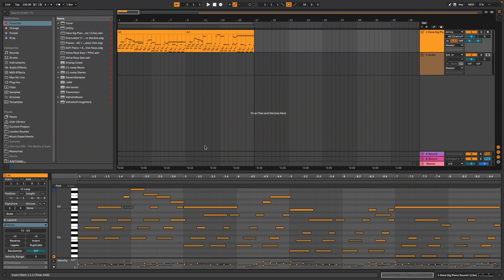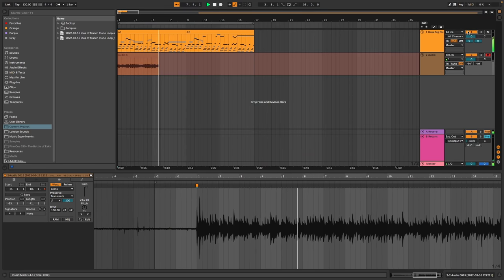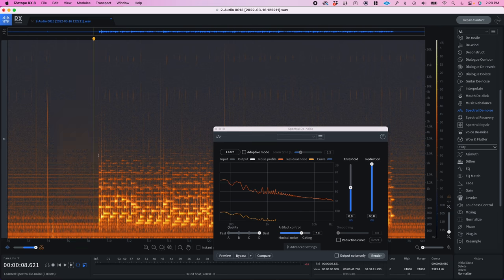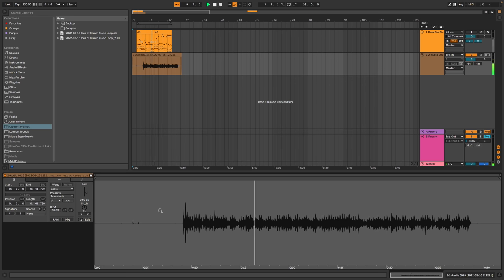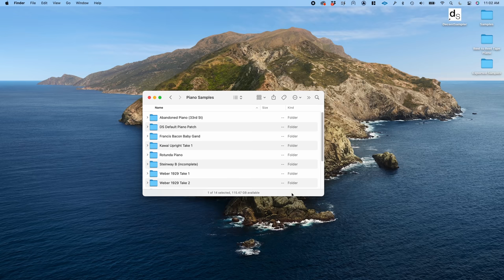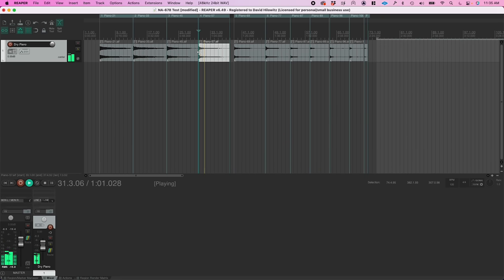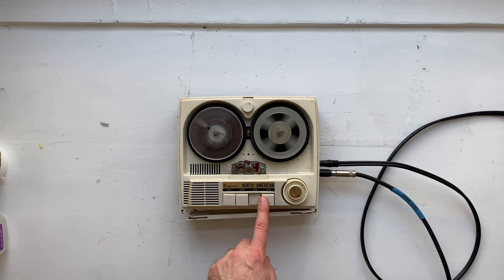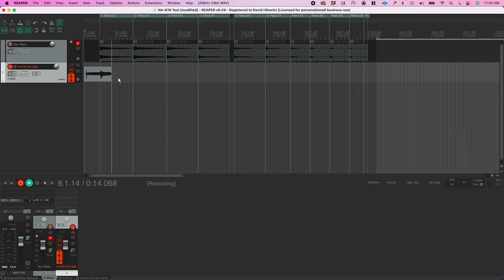I found this vintage reel to reel recorder at a thrift store and made a FREE DECENT SAMPLER LIBRARY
I found this battery-powered reel-to-reel tape recorder from 1968 at a thrift shop. In this video, I try it out for the very first time and then use it to make a "tape piano" sample library.